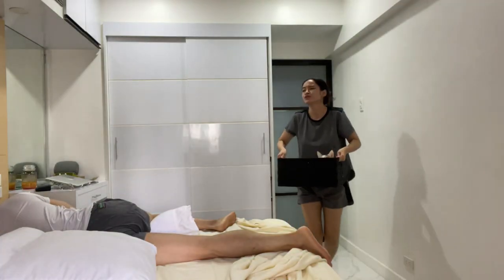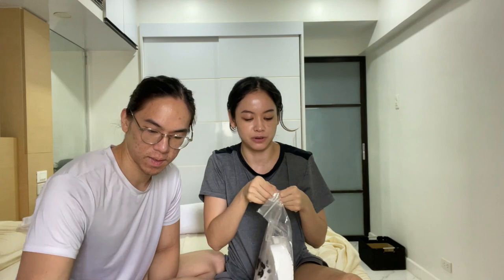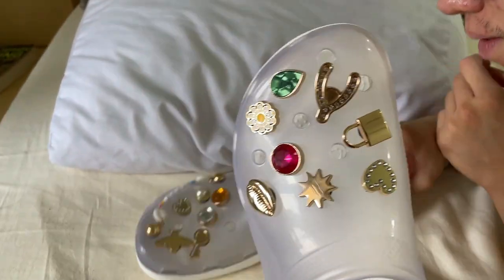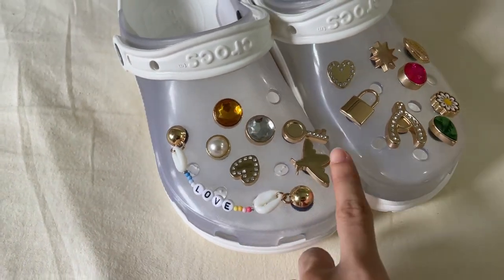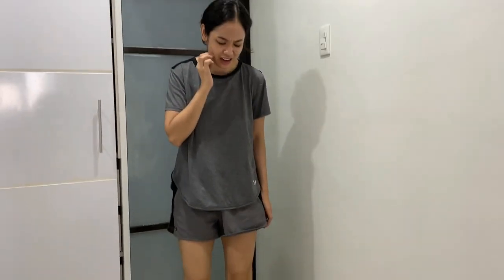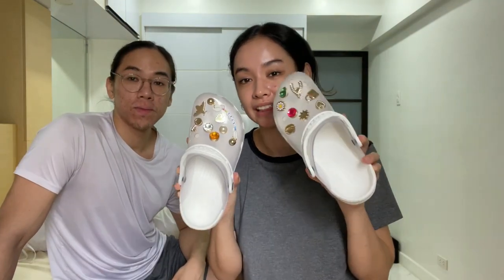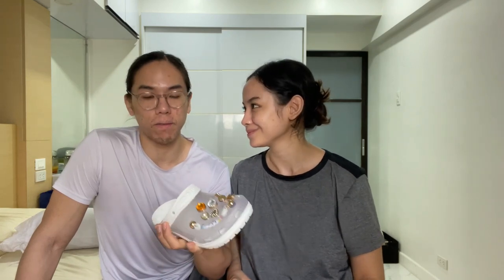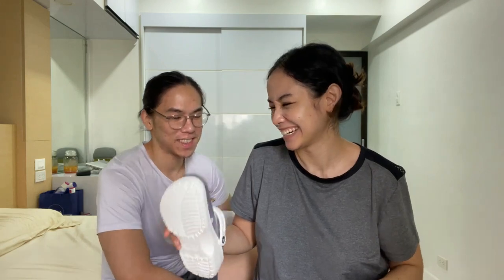CROCS CAME OUT WITH TRANSPARENT CLOGS?! I don't know how to feel!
Another Bagong Gising Unboxing with the hubs! Didn't think I'd ever buy Crocs again but they came out with a newer, sleeker design so I caved!